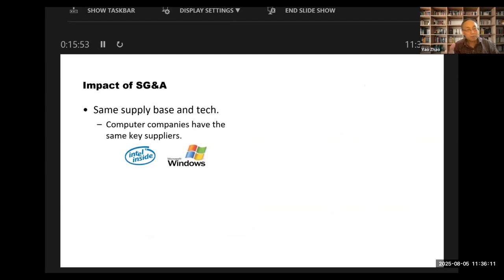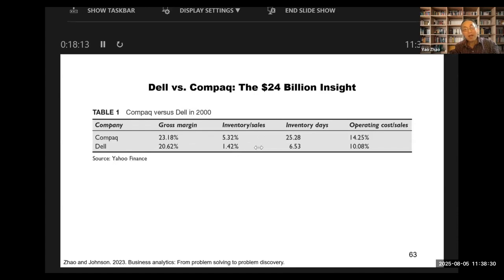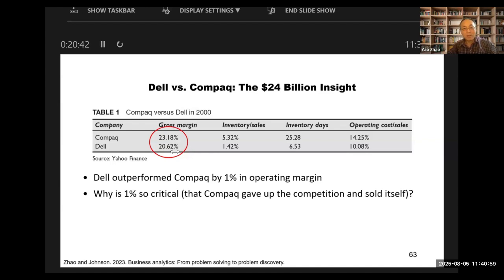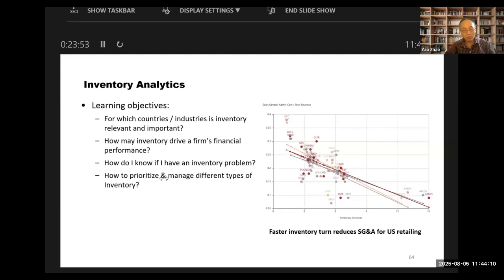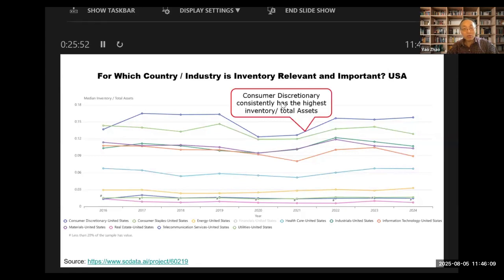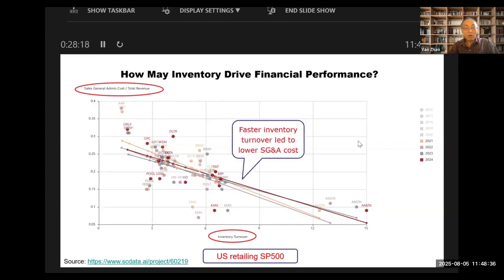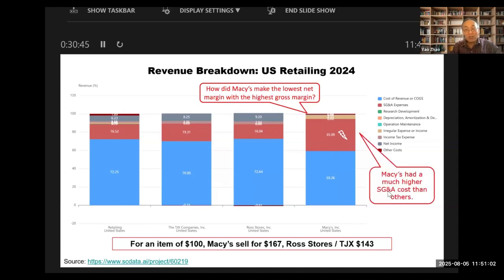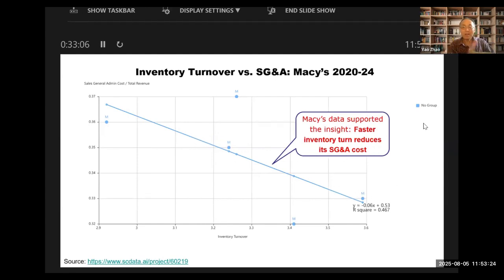Inventory Analytics Synopsis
For which countries / industries is inventory relevant and important?
How may inventory drive a firm’s financial performance?
How do I know if I have an inventory problem?
How to prioritize & manage different types of Inventory?